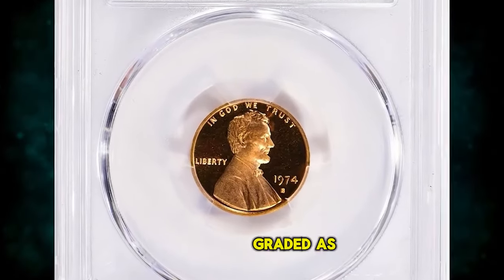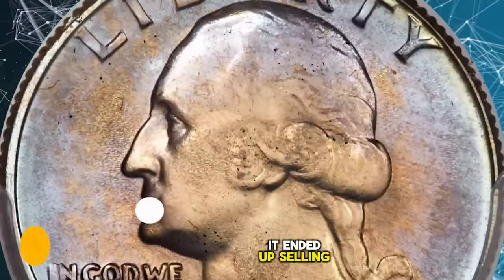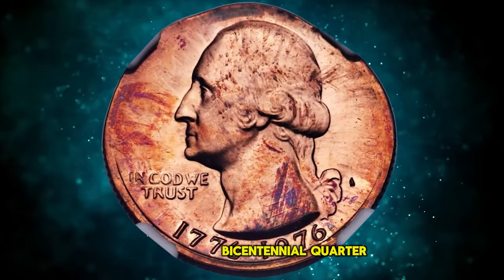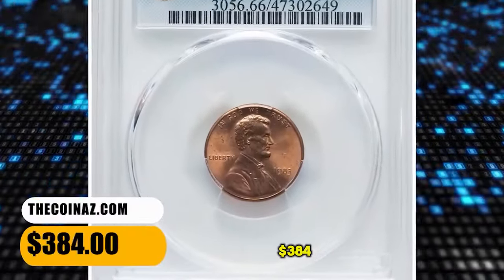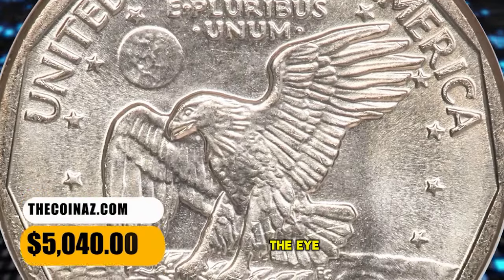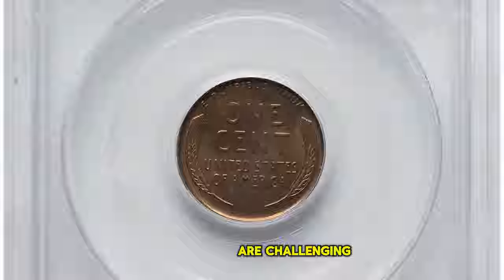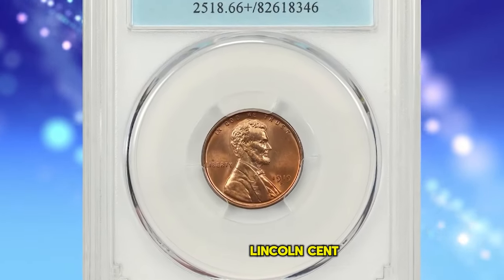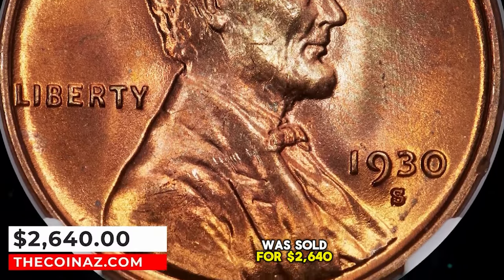Rare Coin Value: Don't Sell Before Learning This!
Before you sell that rare coin, make sure you know its true value! In this video, we'll share important tips on determining the worth of your rare coins.